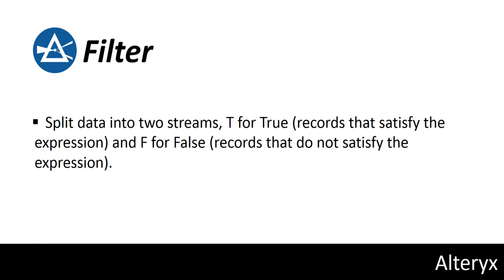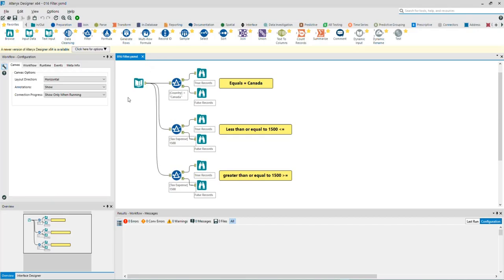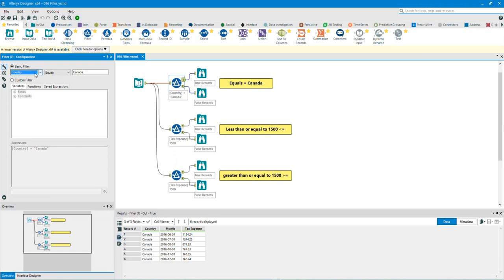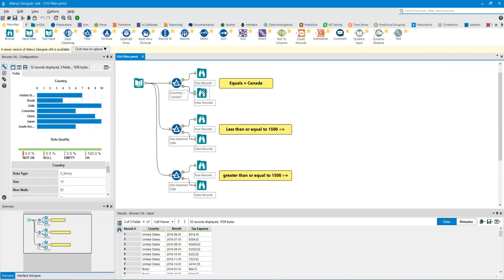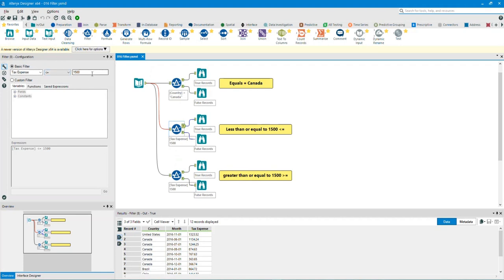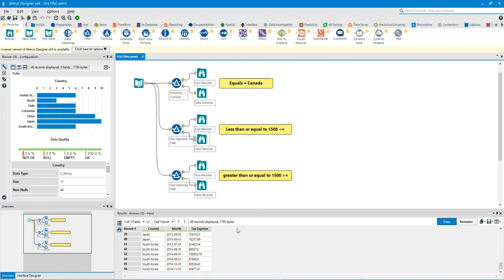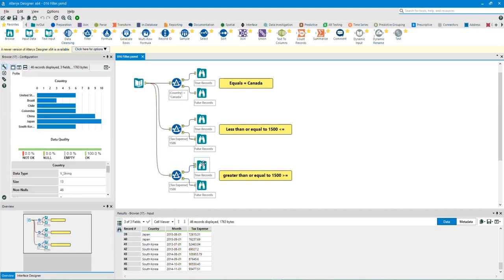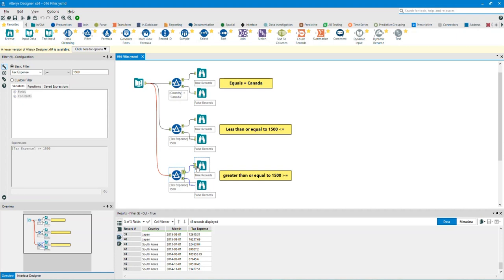(19) Alteryx Tutorial: Filter